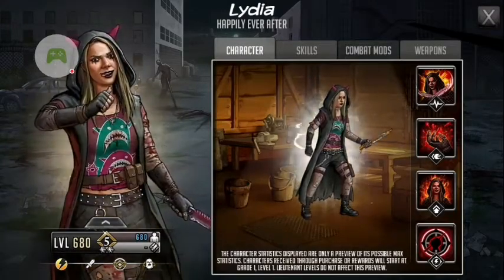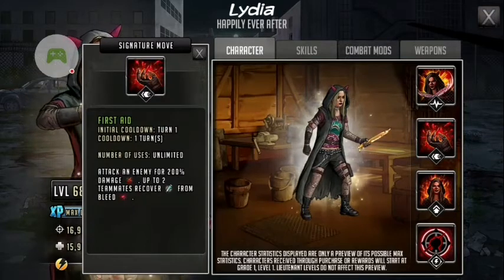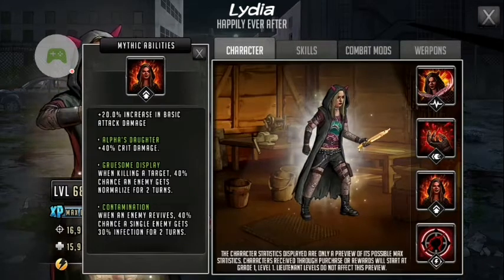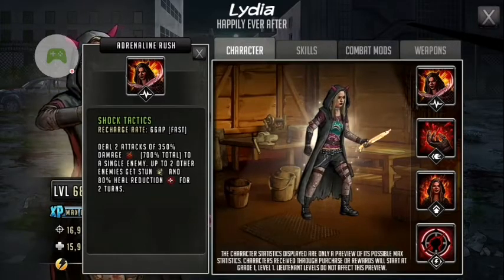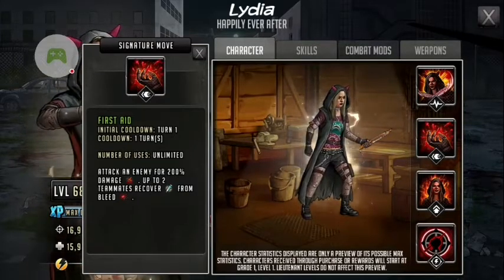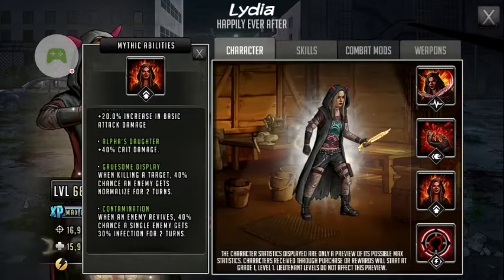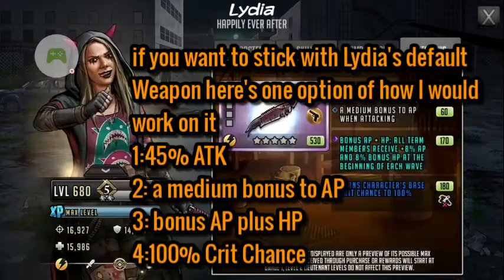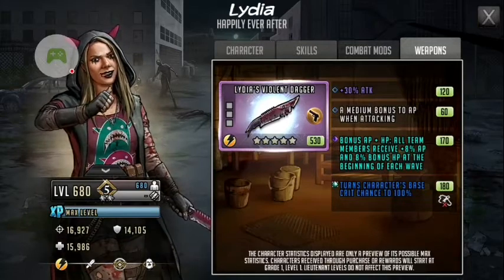The Walking Dead Road to Survival Character Review/Mythic Lydia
Hello everyone this is the most intelligent and magnificent bird Buck Beak speaking to you today if you guys want to jump down there to the comments and tell me what you think about Gold Mythic Lydia or just to simply say hi you may if you like this video give this video a thumbs up and if you like my content subscribe to see more it would be much appreciated you and to those who are subscribed to me already it is very much appreciated you guys are very awesome and i thank you again i want each and every one of you to have a magnificent day and magnificent weekend as well and don't forget to hit the bell and switch on all notifications so you know the second i upload to YouTube